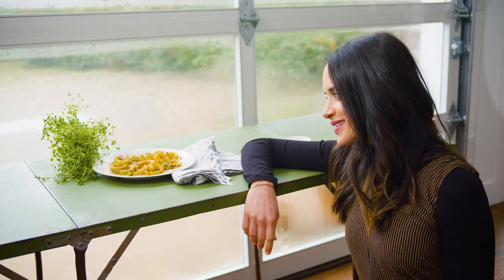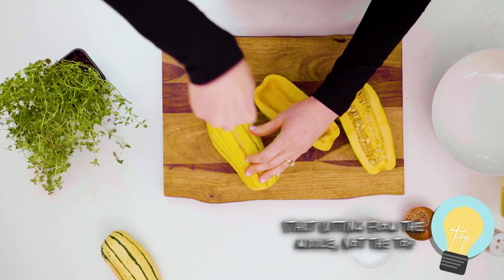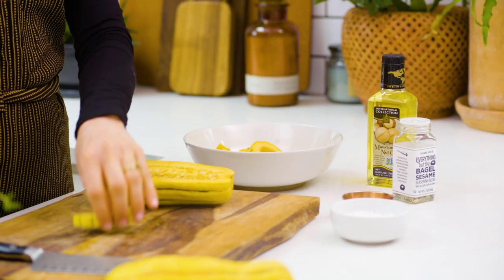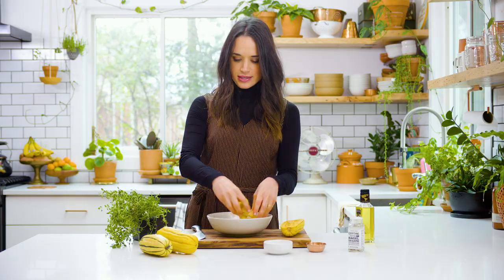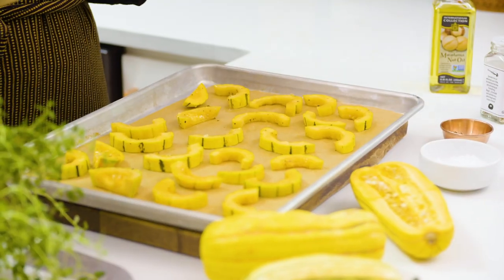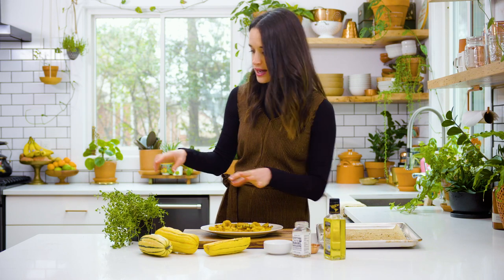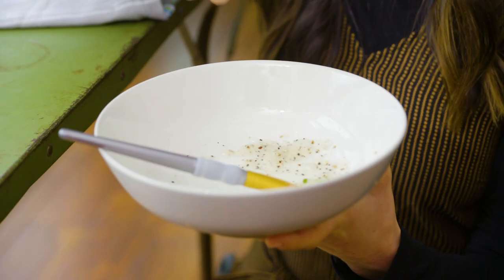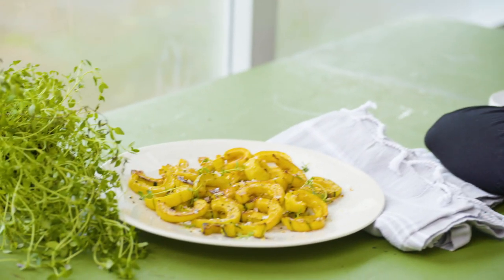How to Style Roasted Squash: Plate It Perfect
On this episode of Plate It Perfect, Callie shows you how to take a delicata squash and style it into a gorgeous plate of food.

Styling Tips
— Start cutting from the middle not the top
— Cut the pieces about the same size
— Add a little sugar to brown the vegetables
— Use a clear oil to avoid changing the color of the vegetables
— space out the vegetables to get them crispy
— Roast one vegetable at a time
— Create lots of texture and layers
— Touch up dry areas by brushing with a bit of oil

INGREDIENTS:
-- Two delicata squash, Stems on the squash are amazing if you can find them!
-- 2 tablespoons macadamia nut oil
-- ½ teaspoon salt
-- ¼ teaspoon roughly cracked pepper
-- 2 TBL TJ’s Everything but the Bagel seasoning
-- Fresh herbs, like thyme, for serving

Directions:
-- Preheat oven to 425°°F. Scrub the outside of the squash with a brush until very clean. Cut ends off to create two flat edges. Cut in half lengthwise and scoop out seeds.

-- Cut into 1/4- to 1/2-inch slices, keeping the size of the slices consistent.
Toss squash with oil and salt/pepper in a large bowl.

-- Spread onto a parchment paper lined baking sheet in a single layer.
Place in preheated oven and roast for 20 minutes.

-- Flip each slice over and roast for another 15 minutes or until golden brown and crispy on the
outside and tender on the inside.

-- Enjoy immediately. Top with bagel seasoning and fresh herbs for texture.